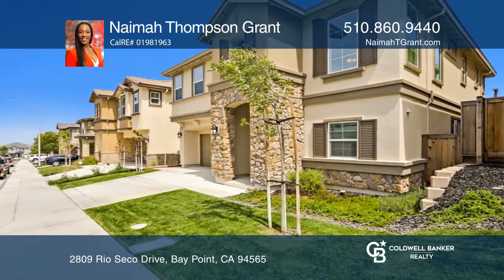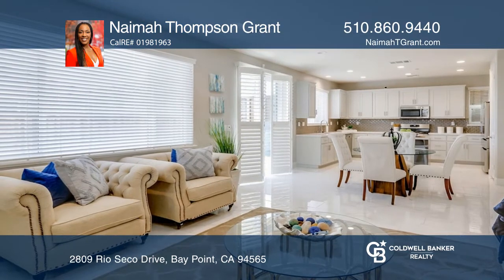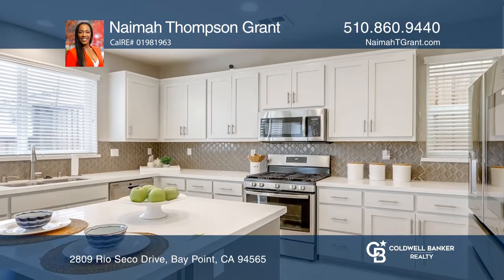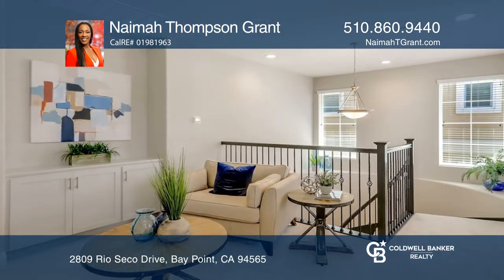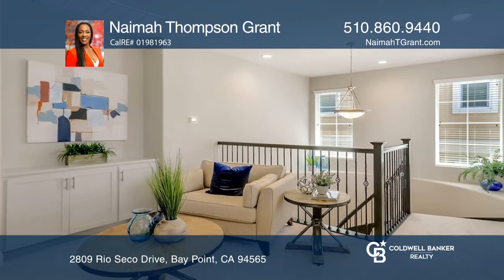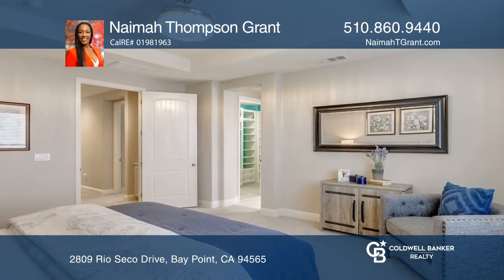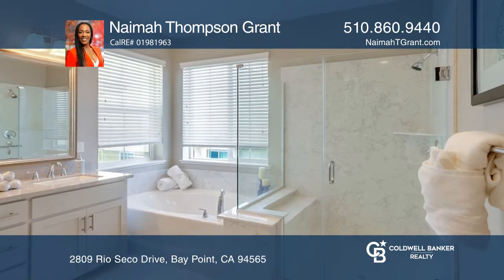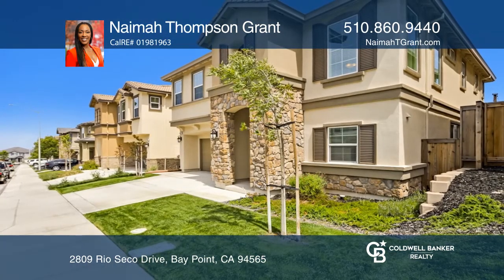2809 Rio Seco Drive Bay Point, CA | ColdwellBankerHomes.com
2809 Rio Seco Drive, Bay Point, CA

This beauty is waiting to become your new home. Roughly seven minutes from Concord and less than 40 minutes from the San Francisco Bay Bridge, this home offers a modern build with an open floor plan. Enjoy high ceilings and plenty of light. Several upgrades were chosen during the building of the hom